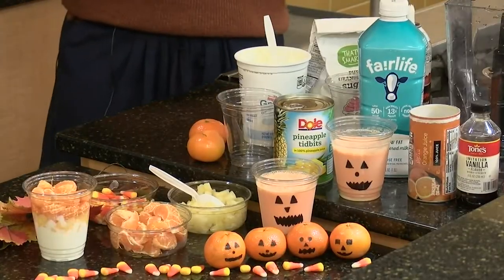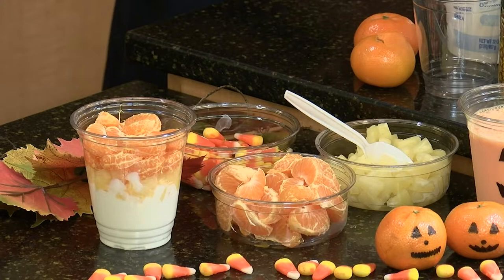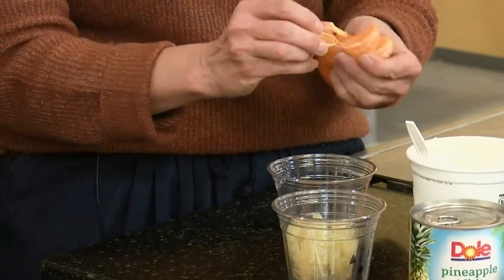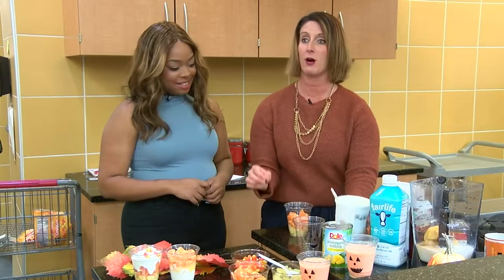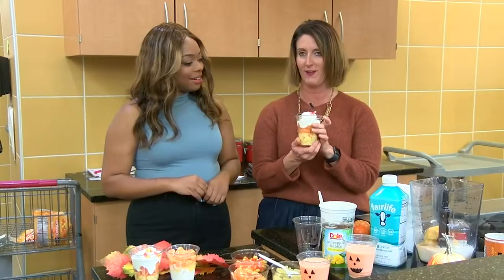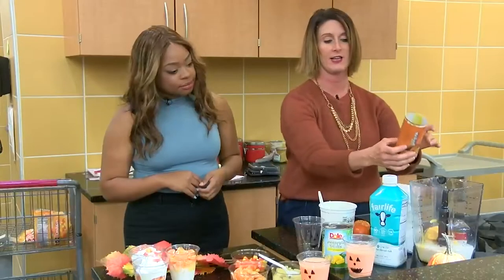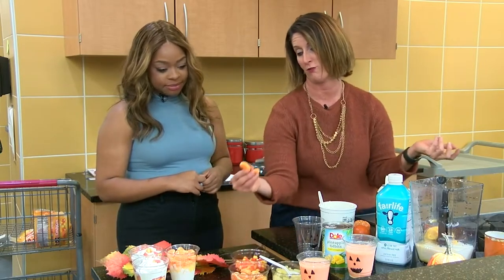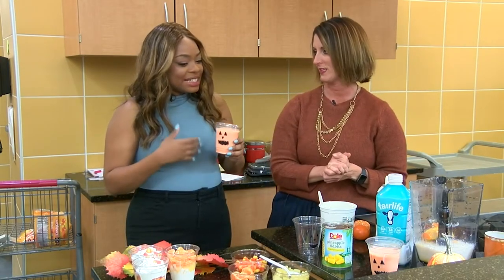Fun Recipe Ideas for Halloween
Halloween is right around the corner and you may be trying to plan the perfect Halloween party.

NTV's Taylor Leverett talks with Hy-Vee dietician Kaiti George, who has some fun recipe ideas for your Halloween party.

Follow Taylor Leverett!

Like Good Morning Nebraska on Facebook!

Follow Stephanie Crace!

Follow Tim Reith!